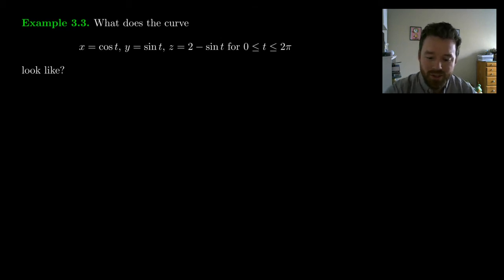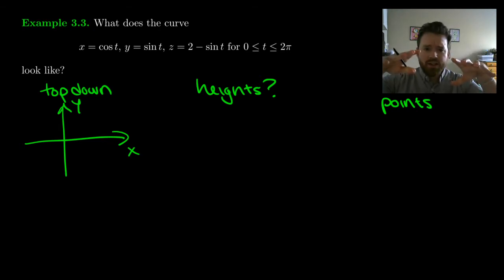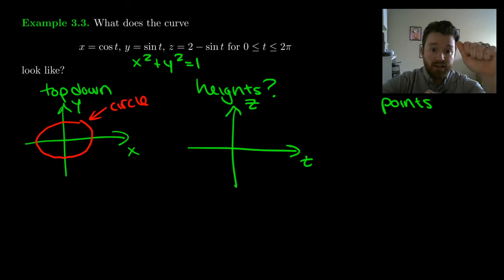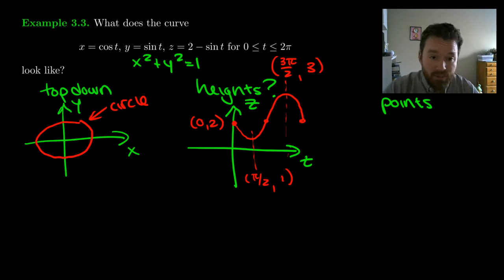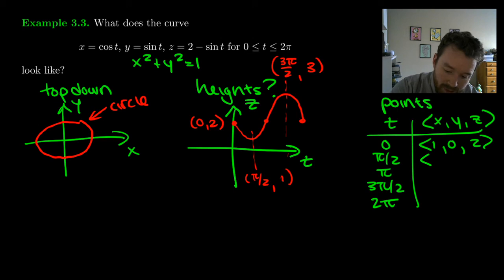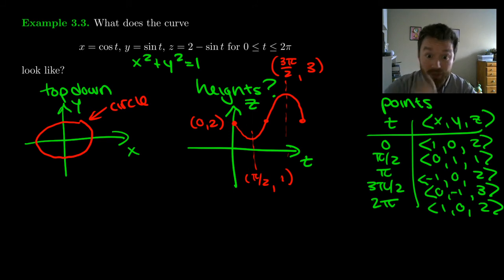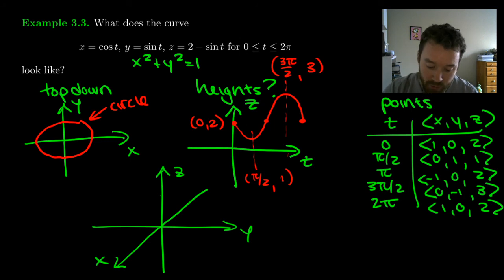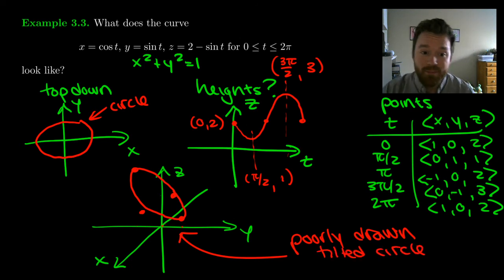3.3 Example. Tilted Circle